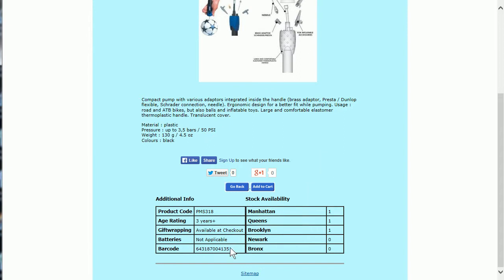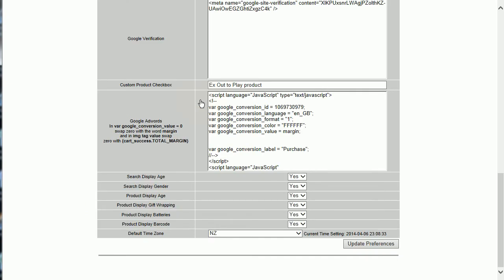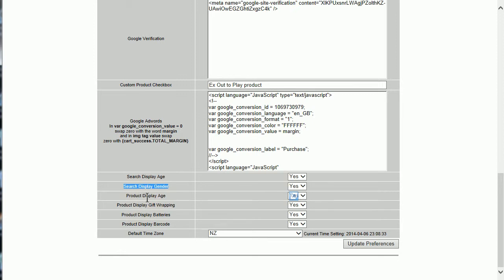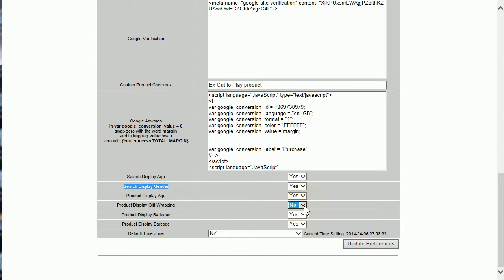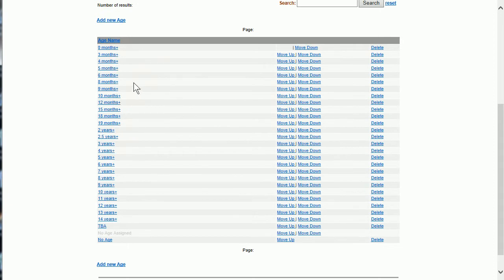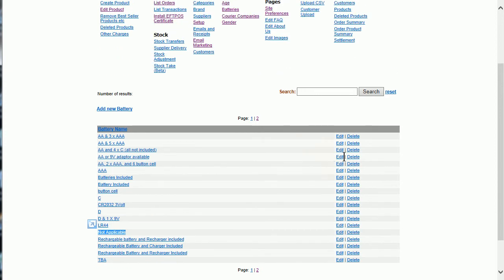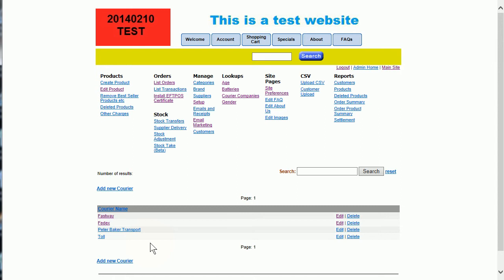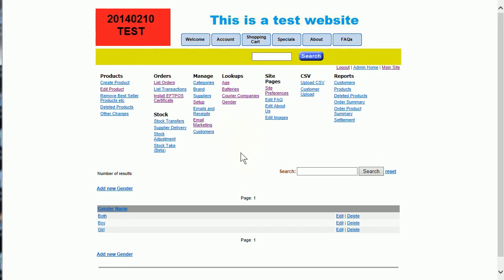Stratopos - Initial Set Up - Age, Gender, Batteries, Gift Wrapping and Courier Companies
This video discusses how to turn these features on or off for your Stratopos website. The in-built Track and Trace functionality is also touched on.